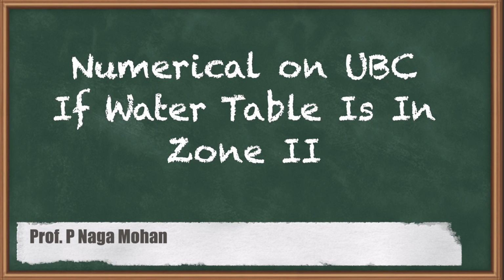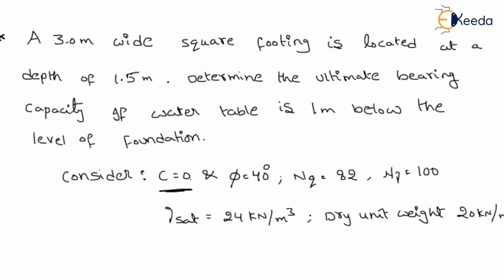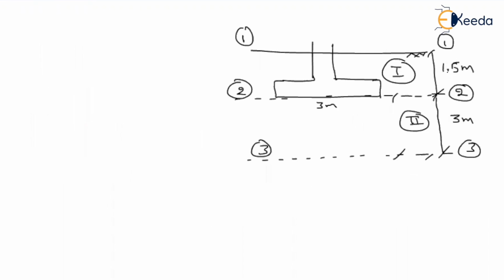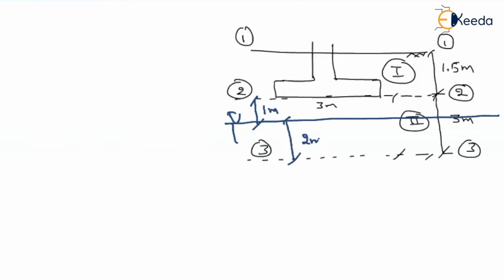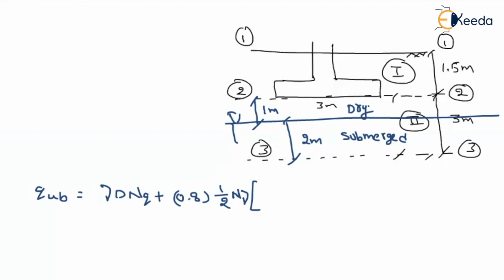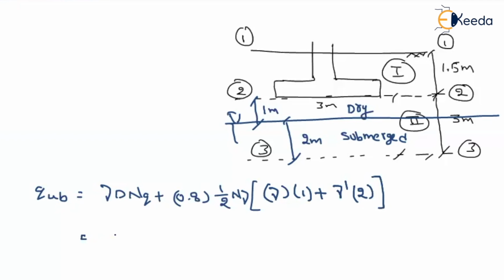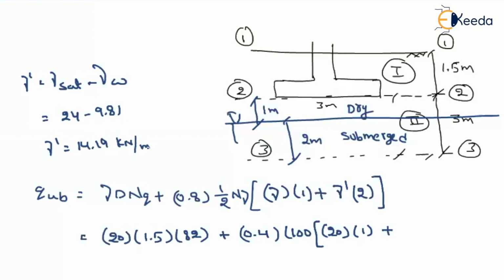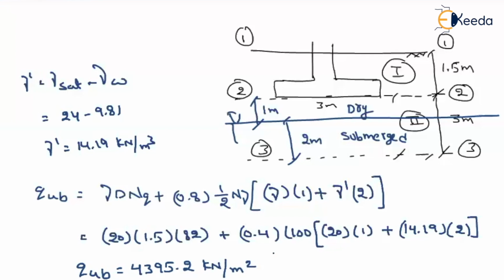Numerical on UBC if water table is in Zone II | Bearing Capacity | Geotechnical Engineering - GATE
In this video, you can expect:

Explanation of UBC and its significance in geotechnical engineering.
Introduction to Zone II of the water table and its impact on bearing capacity.
Step-by-step numerical example solving UBC with the water table in Zone II.
Proven techniques for GATE exam preparation.
Whether you're a student, a professional, or someone passionate about civil engineering and geotechnics, this video will equip you with the knowledge and skills you need. So, join us on this educational journey to enhance your understanding of bearing capacity calculations and excel in your studies or career.

Your support means the world to us, and it keeps us motivated to create more valuable content for you.

Got questions or suggestions? Leave them in the comments below, and we'll be happy to engage with you. Thanks for tuning in, and let's get started with this exciting numerical on UBC with the water table in Zone II!